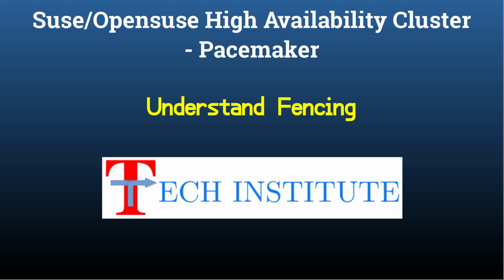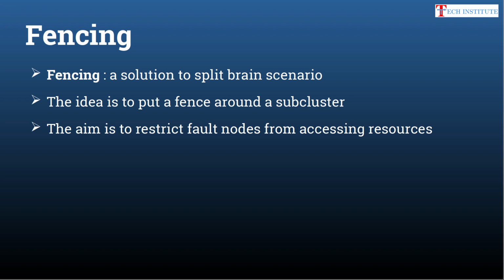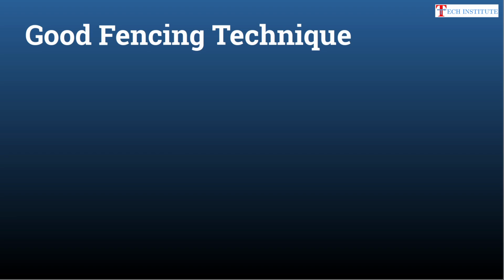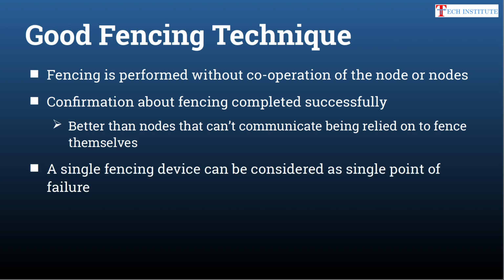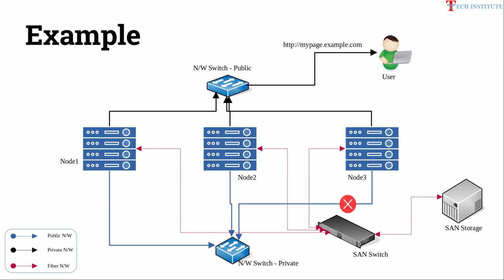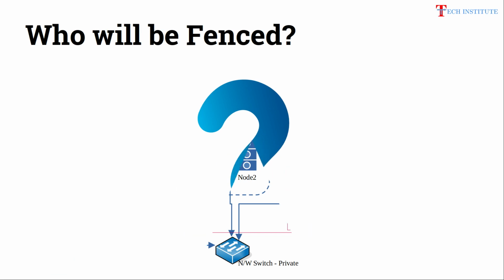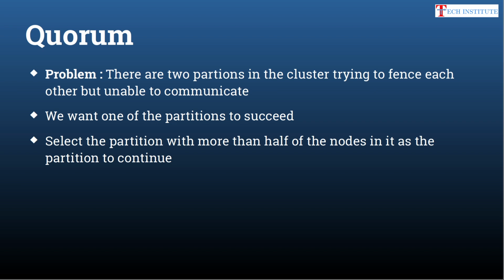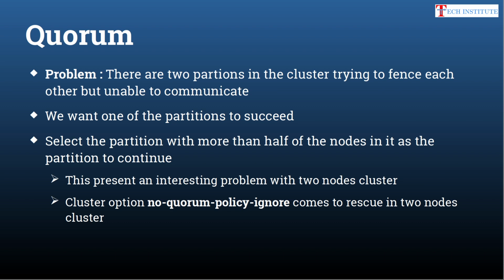Suse/Opensuse High Availability Cluster - Pacemaker || Understand Fencing || SLE / OpenSUSE 15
In this video, you will learn about Fencing mechanism in Suse/Opensuse HA Cluster. We discussed on this video what are all methods of fencing, when you need fencing, what is the role of quorum and why you need fencing mechanism in your cluster.